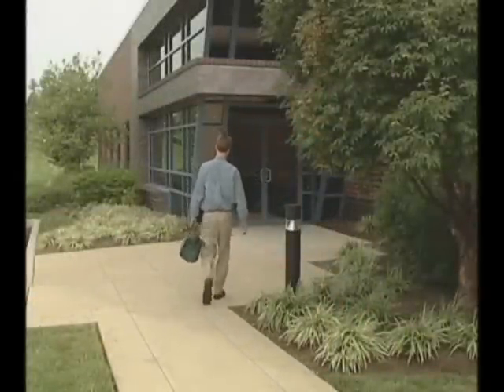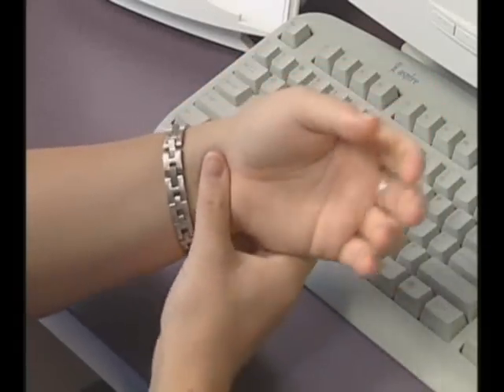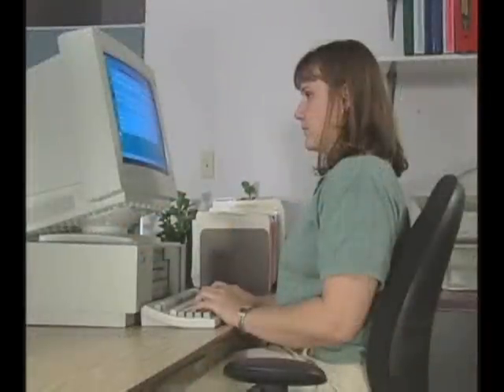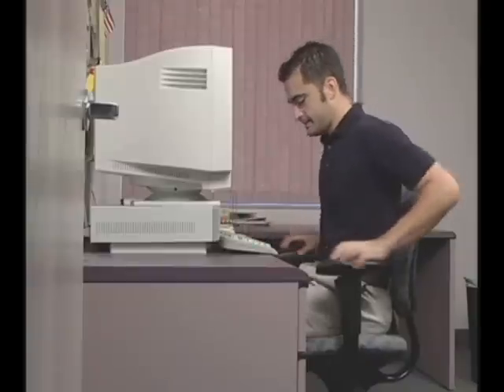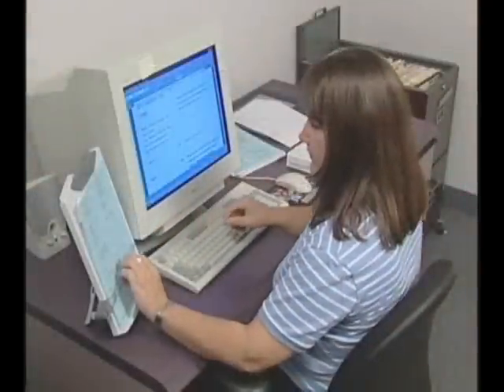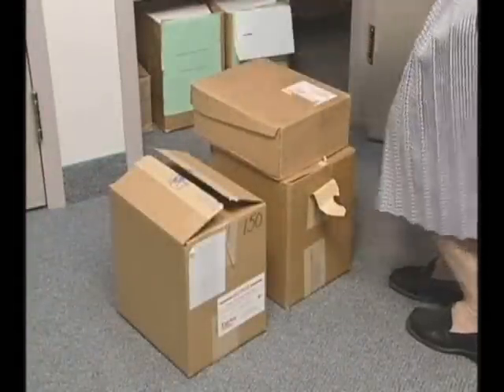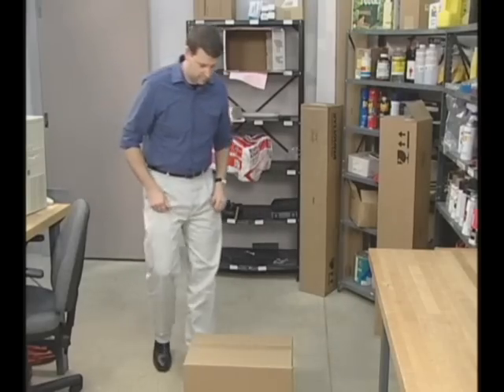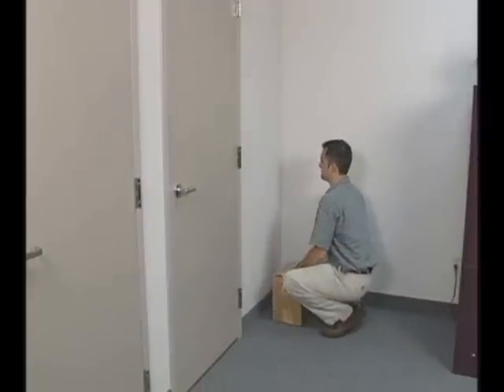PRIME 1 - Office Safety DEMO.wmv